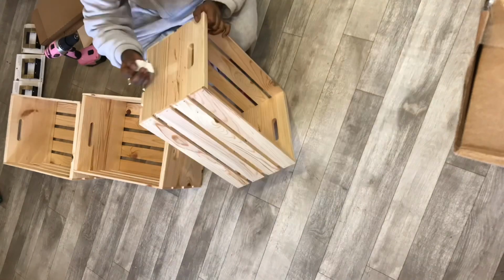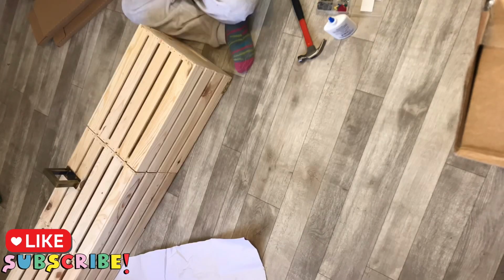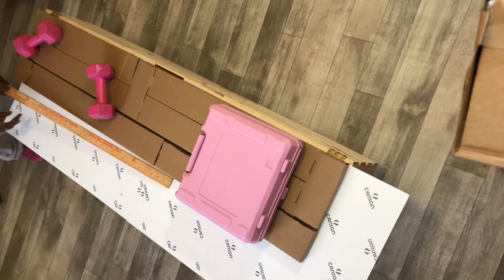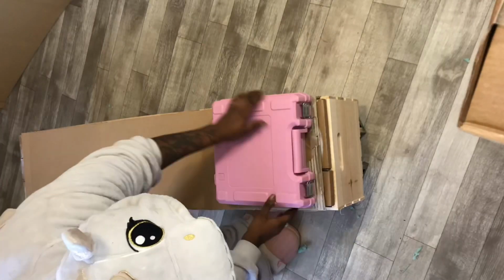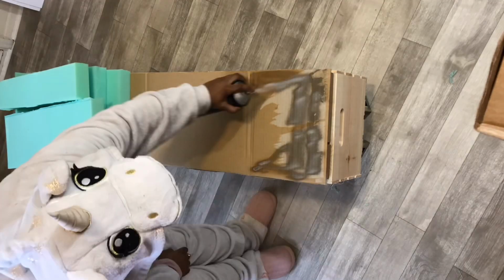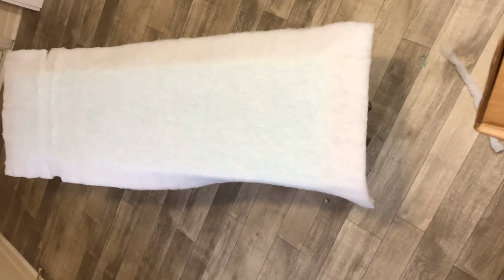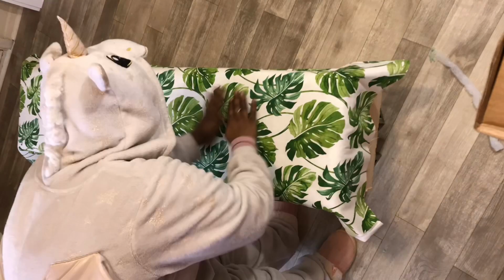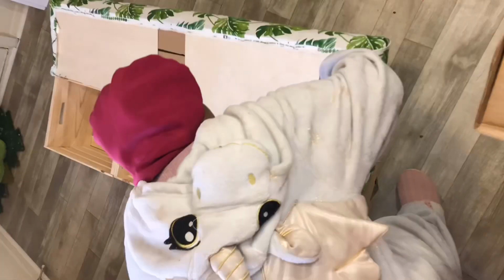HOW TO DIY BENCH FROM WOODEN CRATES✨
Hiiiiiiiiii 🤗 I just wanted to mention you can always paint these crates however you desire! I personally didn’t want to paint them because the natural wood made it look more like a “tree”. I was looking for a woodsy vibe; but you can literally do soooooooo many different things to these wooden crates! I highly suggest trying out something even if it’s small! Stay safe & healthy both mentally & physically!

👇🏽MORE CONTENT BELOW 👇🏽

👷🏽‍♀️MORE BOBISHA THE BUILDER👷🏽‍♀️

Instagram 📸: @Pinkcakegodd @paint_drippin